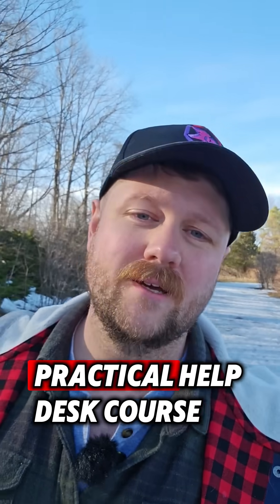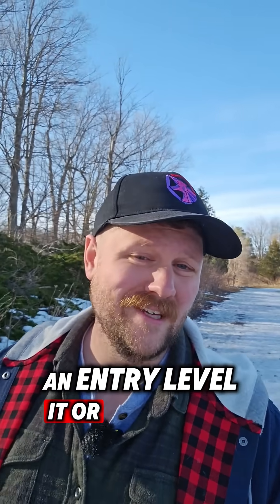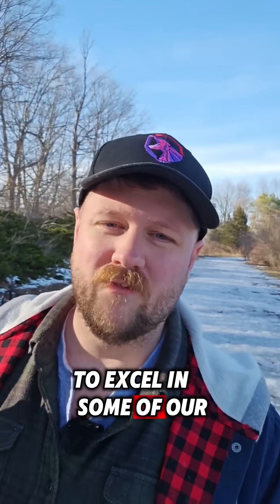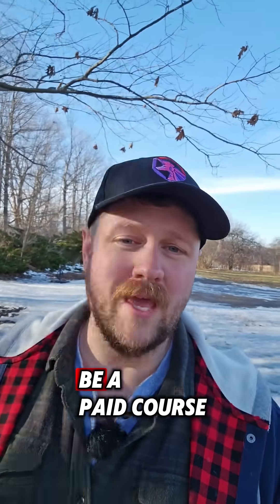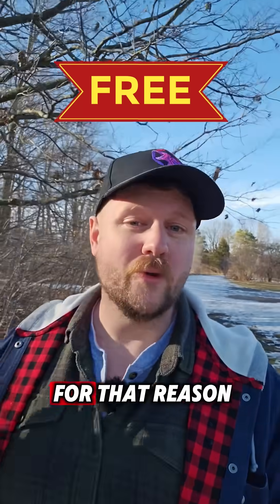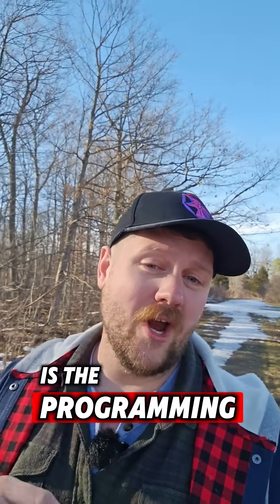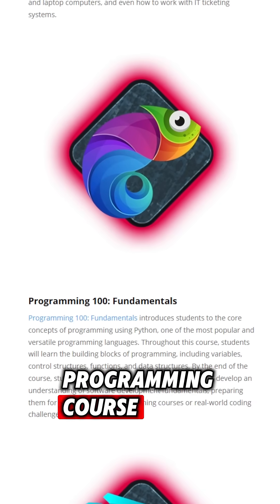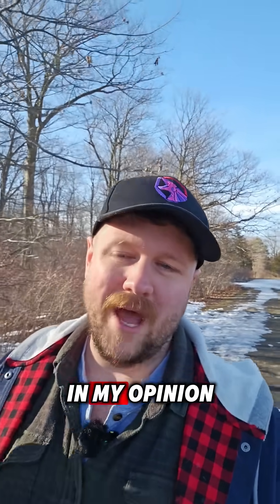Free Cybersecurity & IT Training From TCM Security!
- Explore the TCM Security Academy free tier here, offering courses like Practical Help Desk, Soft Skills for the Job Market, Linux 100, and Programming 100. We have a few more coming soon, too! No credit card is required to enjoy the Free Tier 😎

Did you know that the TCM Security Academy offers free cybersecurity and IT courses? Andrew Bellini walks through the 4 courses we have currently available and the benefits to students. These courses provide excellent foundational knowledge to anyone new to cybersecurity or even IT in general.

Have you taken the TCM Security Academy free tier yet?

P.S. We just released the Practical Help Desk Associate (PHDA), our most affordable certification EVER! Get the exam and materials for only $199 USD